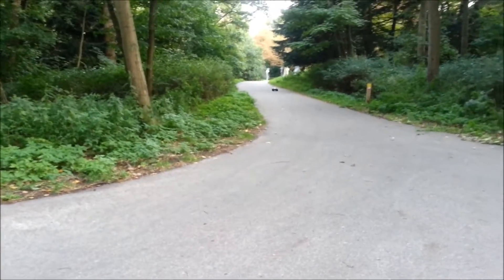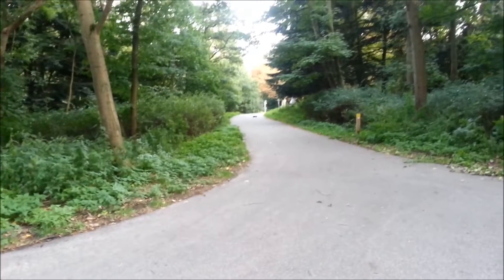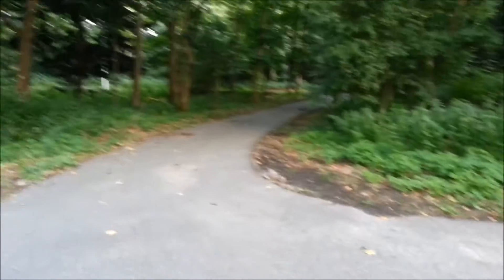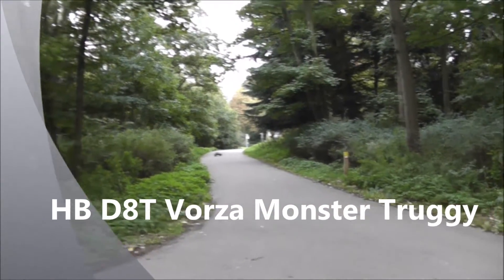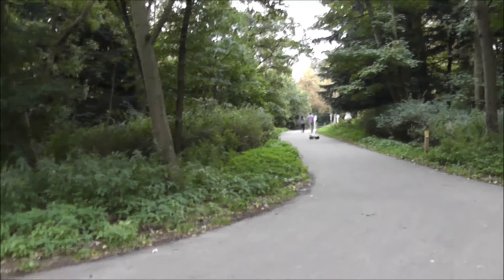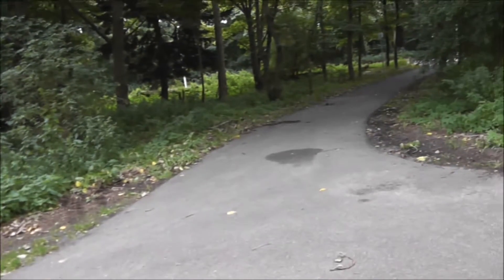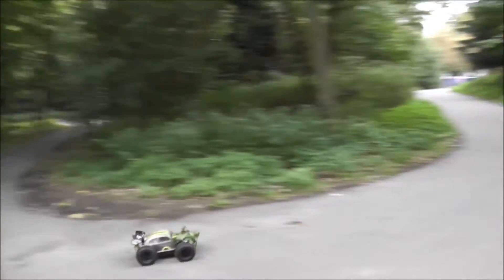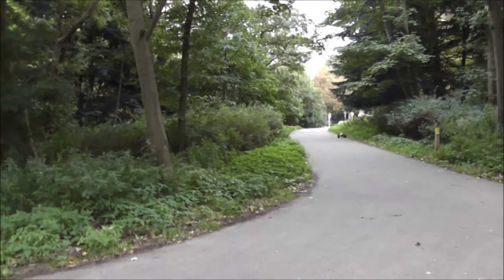Bend Test part 1 (HPI Savage XS vs shortened HB D8T Vorza truggy vs Tamiya Bearhawk)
This is a test to see which of my vehicles will make it through a bend at my bash spot the quickest! You get to decide which was fastest.